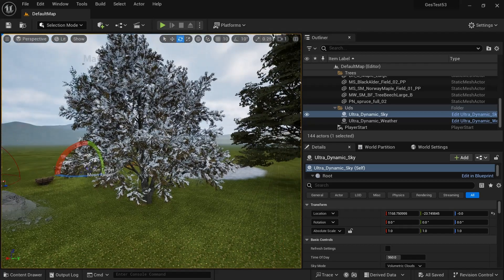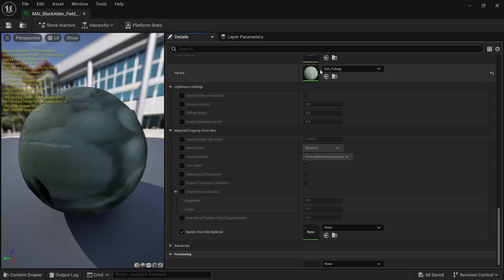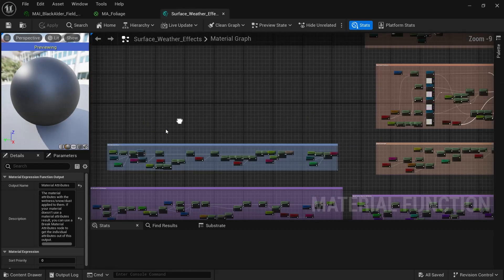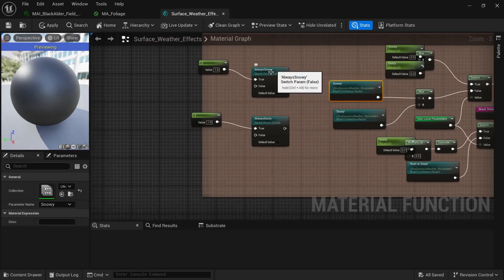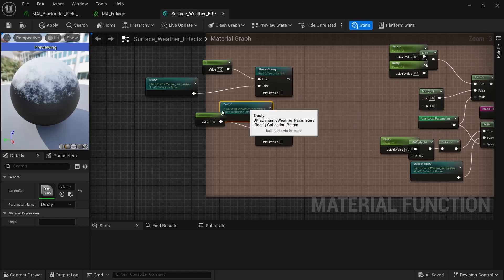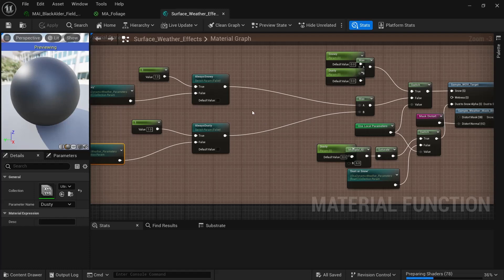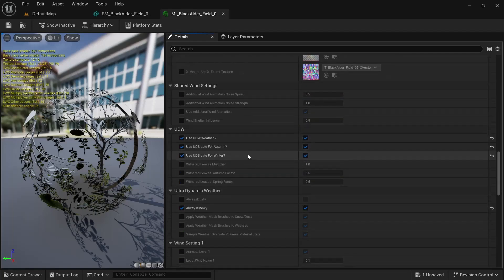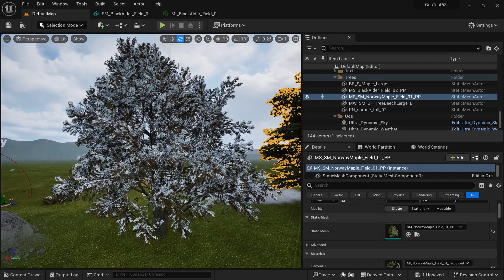UDS/UDW Always Snowy or Dusty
Set your foliage or trees to always be snow regardless of weather type